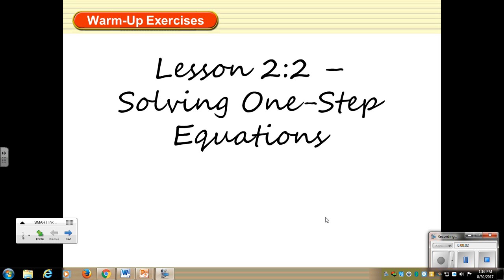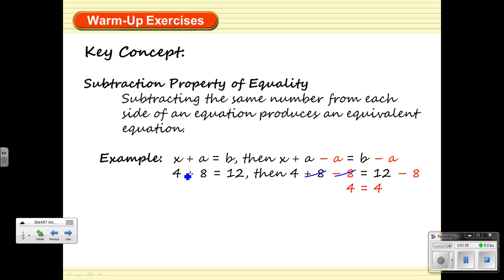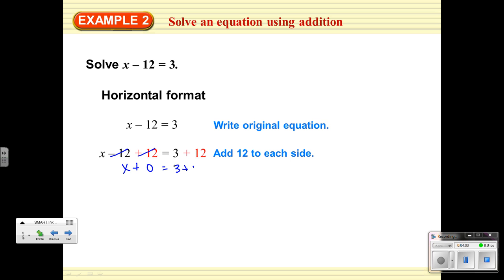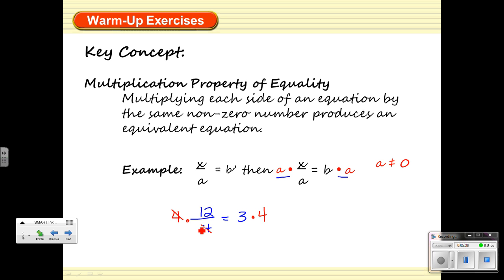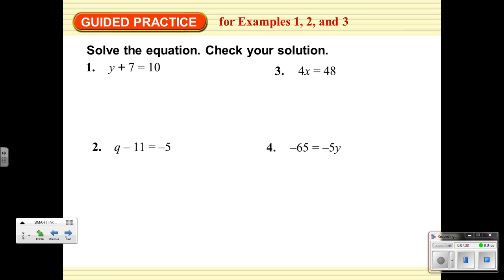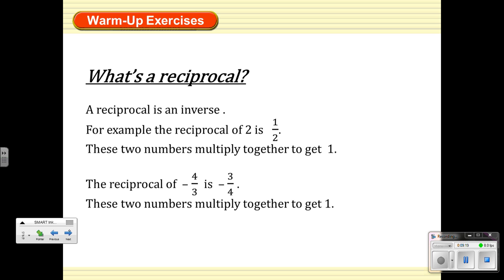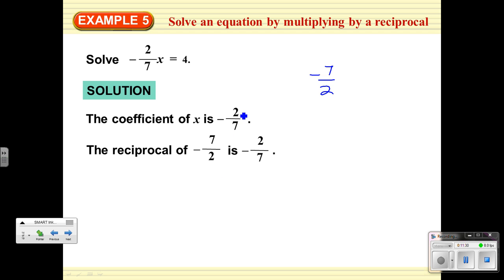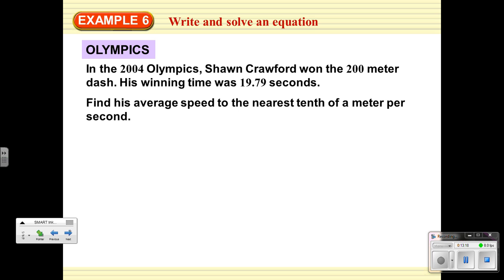2 2 Solving One Step Equations